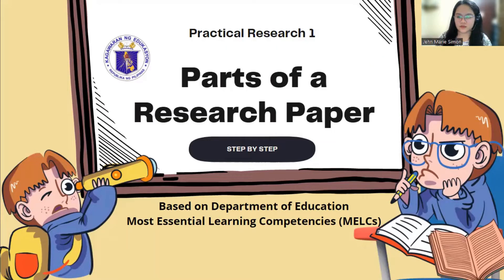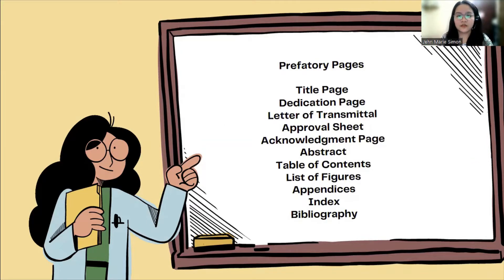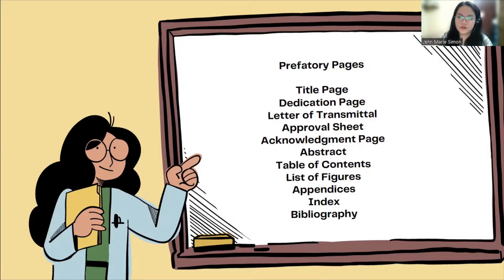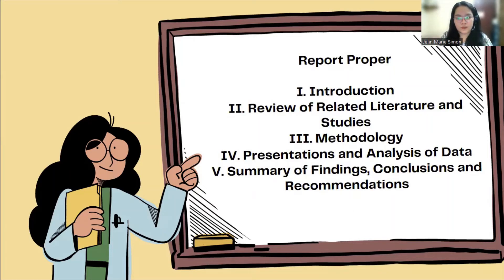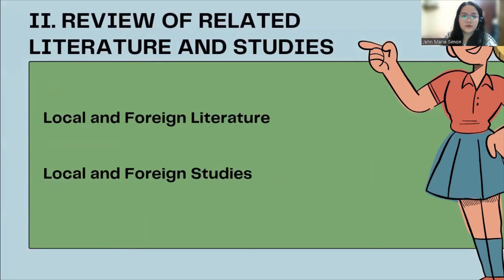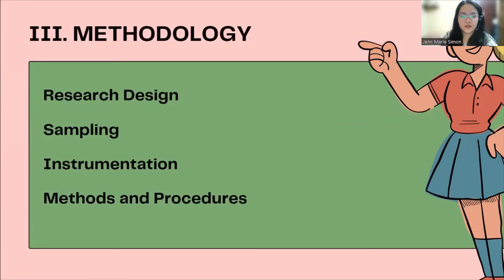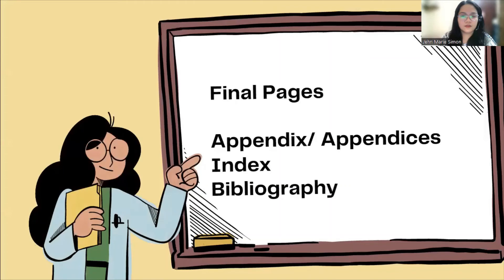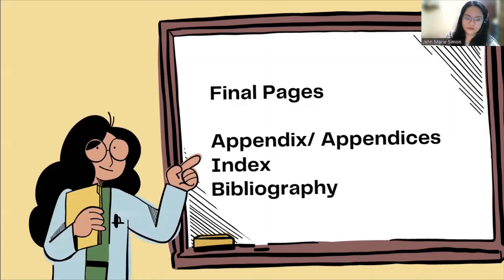Practical Research 1| Parts of a Research Paper | Prefaratory, Report Proper, Final Pages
Content and Discussion are based on the Department of Education Most Essential Learning Competencies (DepEd MELCs)

I made my presentation using canva.com

Visit my youtube channel for more videos like this!